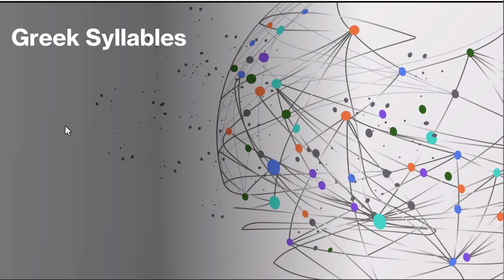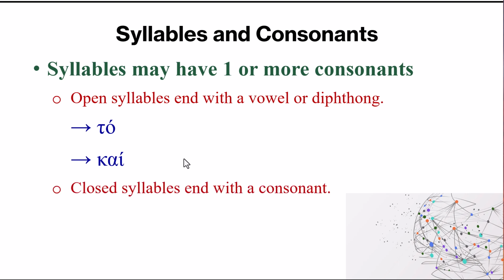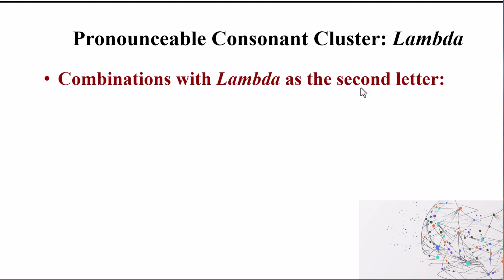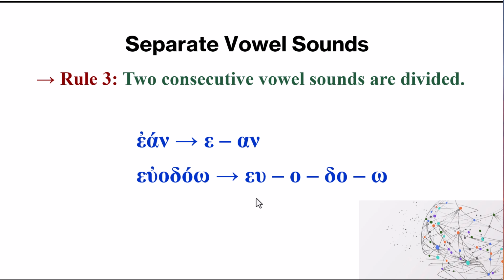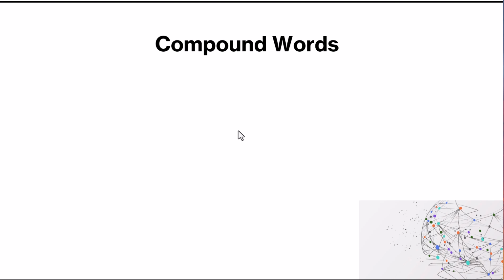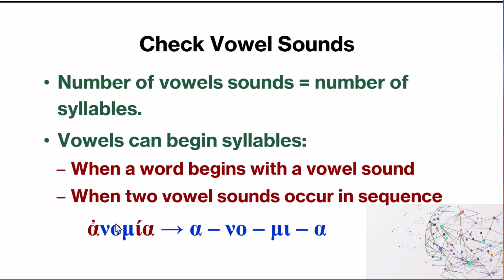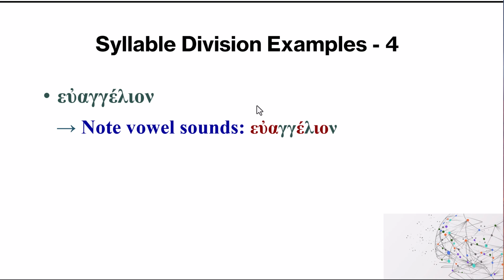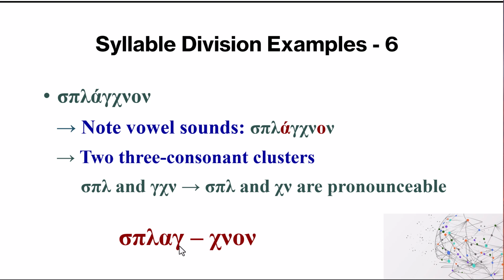Koiné Greek Syllables - Introduction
This video introduces rules for syllables in Koiné Greek, gives steps for evaluating syllables, and provides examples.